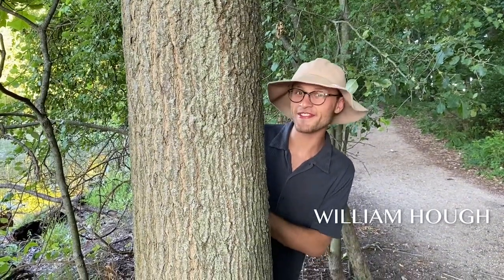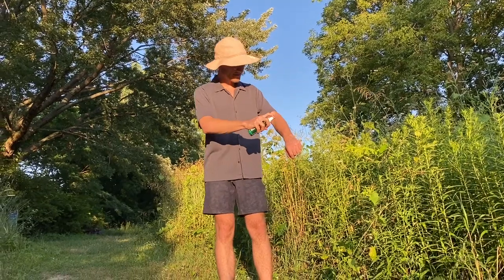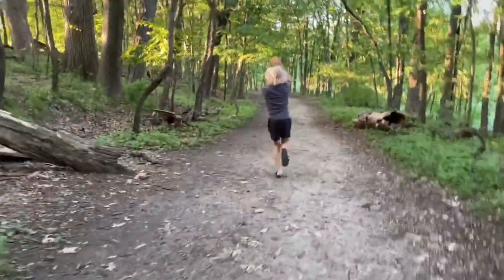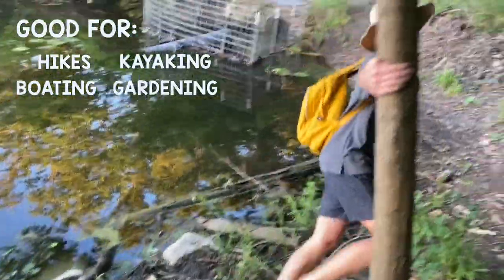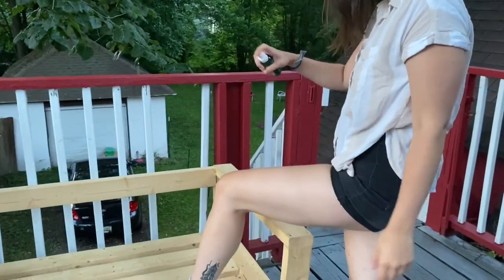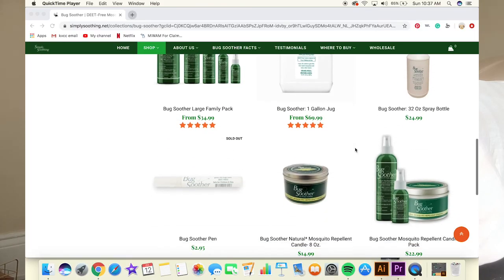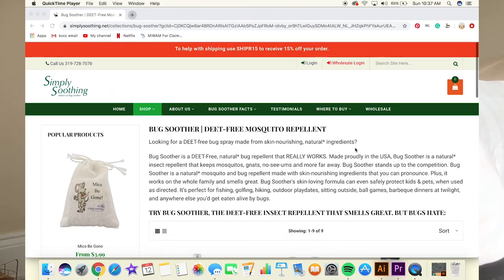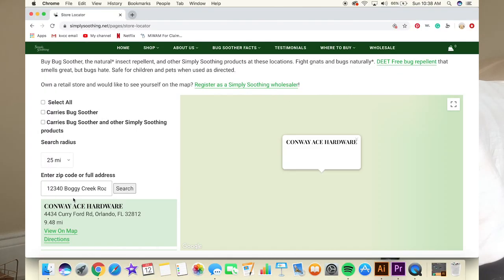DEET FREE BUG SPRAY | BUG SOOTHER REVIEW!!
Bug Soother is THE BEST natural bug spray!

Traditional bug sprays contain deet and other harmful chemicals. Bug Soother is a natural, deet free bug repellant that uses lemongrass oil.

Like this video for more natural product reviews!!